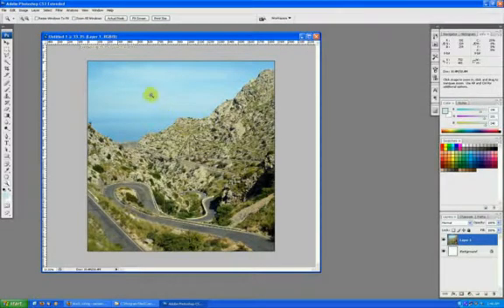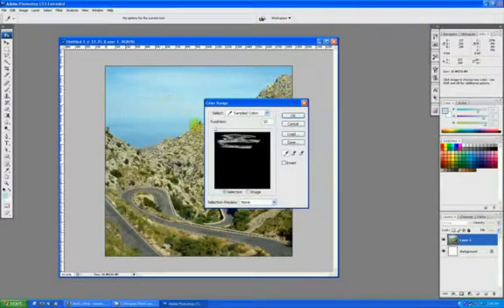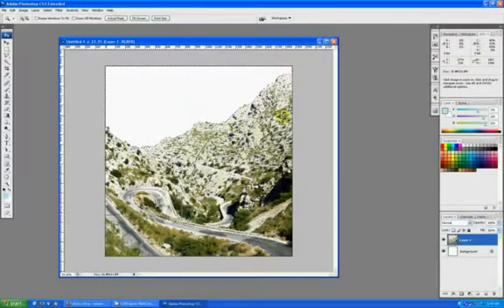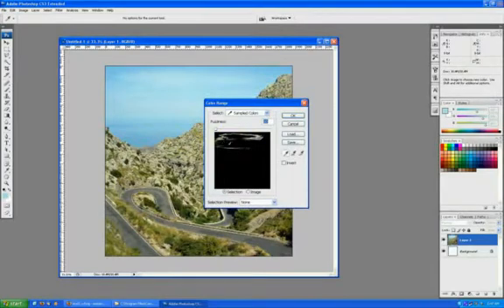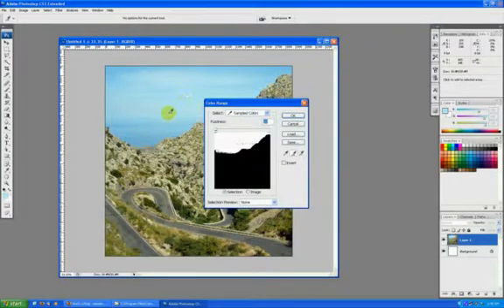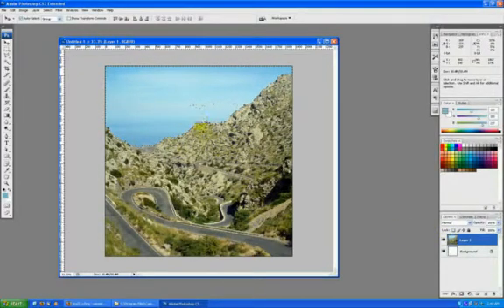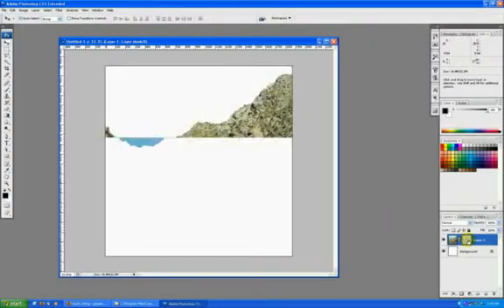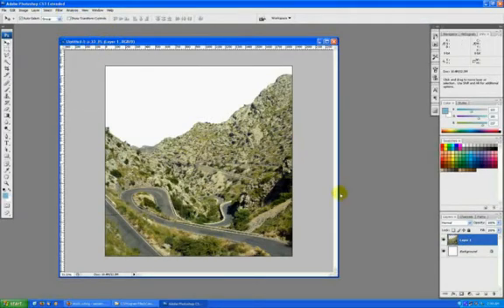Photoshop Tutorial, More Accurate Color Range Tool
This quick tutorial shows you how to use the Color Range tool in Photoshop more effectively than its common use. This method will allow you to make masks, or remove colors more accurately.